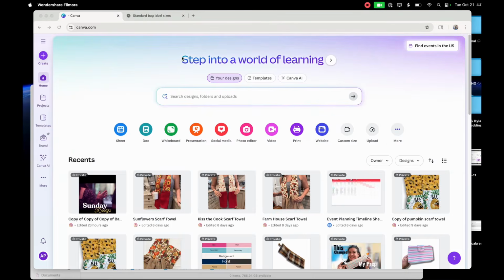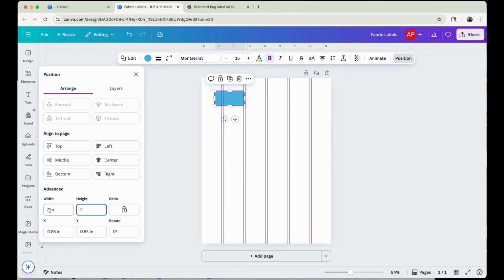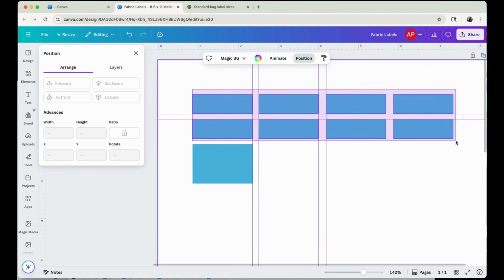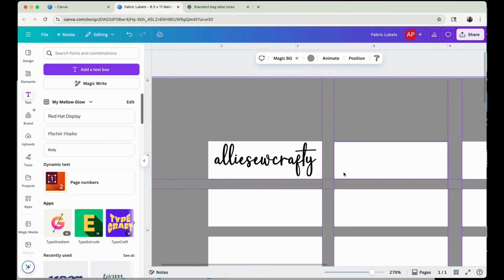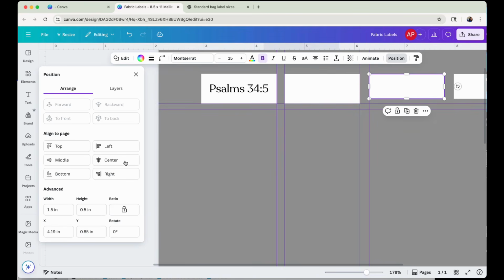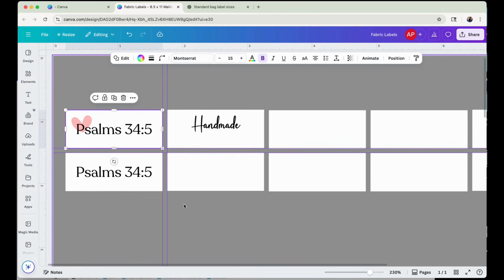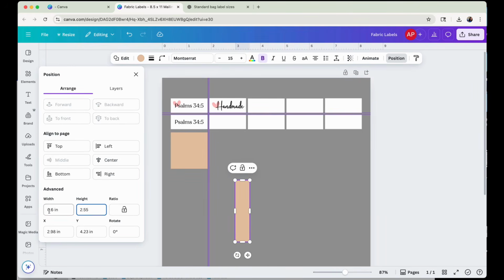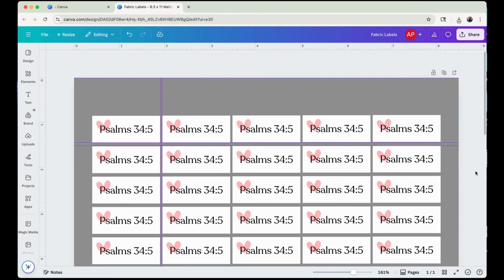I Made 70 Custom Fabric Labels in Canva—Here’s the Exact Method! For Small Business Owners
Here is how I make my custom fabric labels for all my products using Canva. I want to share with you step-by-step how you can make beautiful labels, to look exactly how you like them, using Canva.

You’ll learn:
✨ The exact measurements for folded and flat labels
🧵 How to use Canva’s free tools (guides, rulers, shortcuts, and alignment)
💡 How to add your logo, scripture, or phrase for a personal touch
🎨 Printing and cutting tips to get perfect, clean edges every time

🛍️LET’S GO SHOPPING

⛺️ Supplies For Vendor Shows

Juki Machine
Cordless Iron
Wonder Clips
Quilting Ruler
Scissors for table cutting
Electric rotary cutter
Heavy duty rotary cutter
Frixion Erasable Pens
Cutting Mat
Erasable Ink Pen (white ink)
Wool pressing mat

Rode Wireless ME Microphone
👋🏽 Say Hi!

I would love to see your creations! If you post them, feel free to tag me using the hashtag

Alejandra Pikulski, LLC dba Allie Sew Crafty is a participant in the Amazon Services LLC Associates Program, an affiliate advertising program designed to provide a means for us to earn fees by linking to Amazon.com and affiliated sites which means that I earn a small commission from qualifying purchases at no extra cost to you.  Thank you so much for your support! 😊

All content provided on Allie Sew Crafty channel and/or on social media platforms is for informational/entertainment purposes only. The owner of Allie Sew Crafty makes no representations as to the accuracy or completeness of any information on this site or found by following any link on this site.
The owner of Allie Sew Crafty will not be liable for any errors or omissions in this information nor for the availability of this information. The owner will not be liable for any losses, injuries, or damages from the display or use of this information.